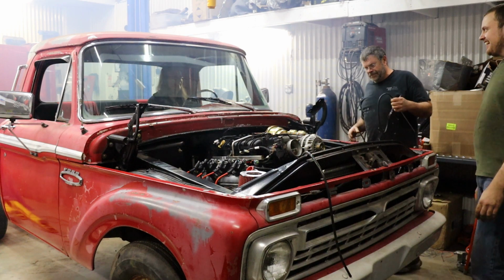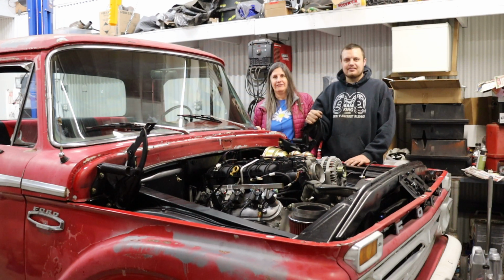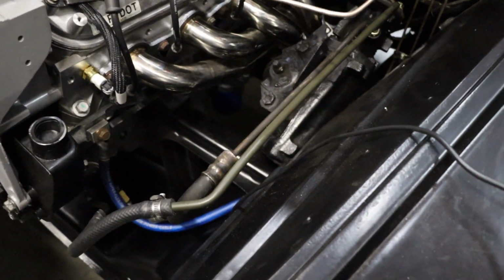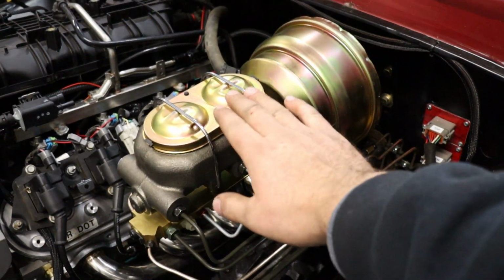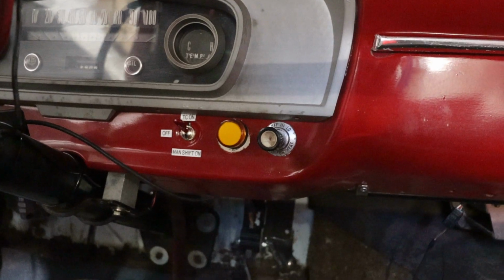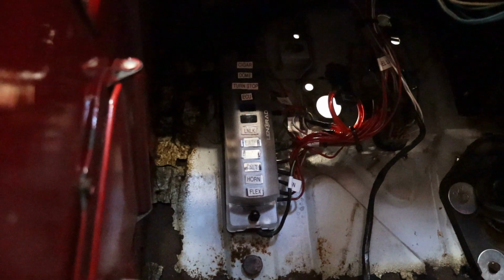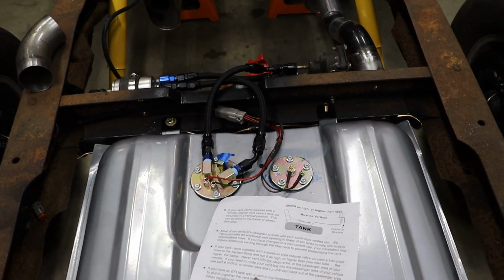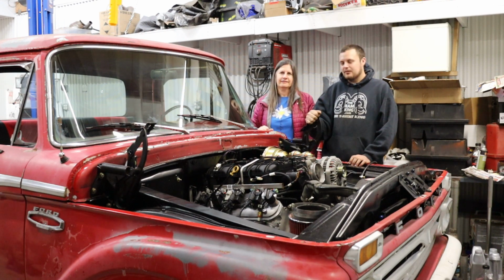ABANDONED Ford F100 Runs Again - Moms Truck is Alive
Today we do the first startup on Mom's LS3 Crate Engine swapped 1966 Ford F100. Then we do some smokey burnouts. This thing is a real sleeper and the ultimate street cruiser with it's 4L80e, and Holley Terminator X Max.